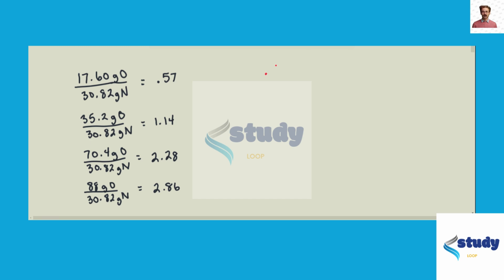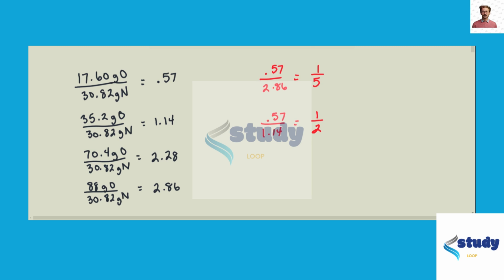[Chemistry] A chemist finds that 30.82 gof nitrogen will react with 17.60 , or 88.00 g of oxygen to